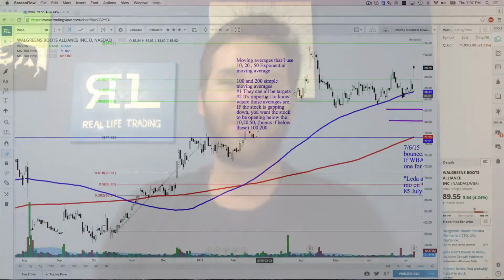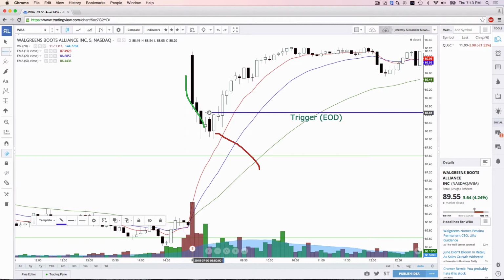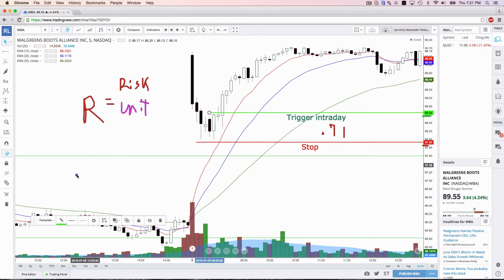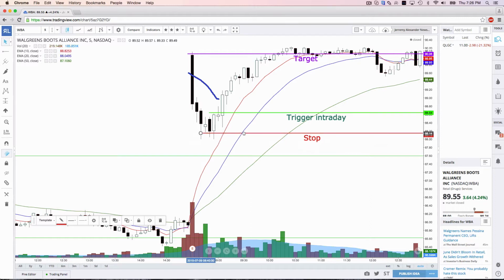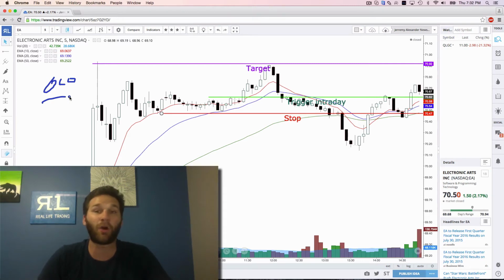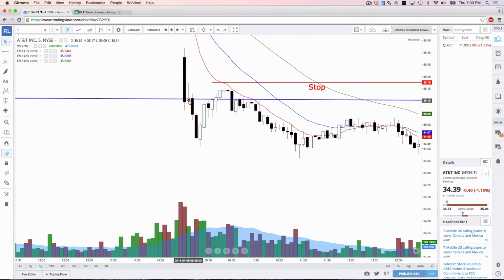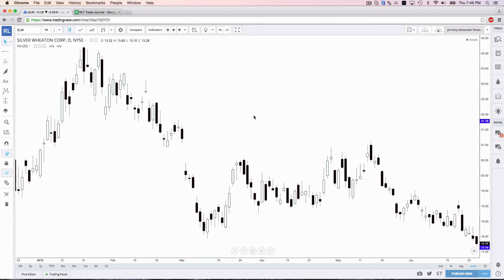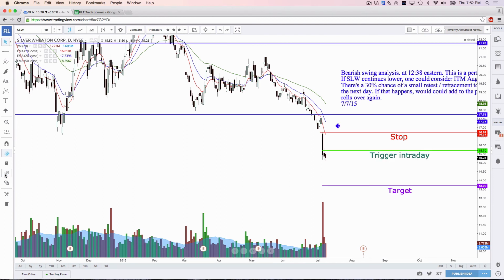All You Need to Know About Day Trading Part 2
Your humble host Jerremy Alexander Newsome covers an incredibly crucial aspect of day trading (and trading in general.)

In this session you will learn the system and methods for risk management techniques, gaps,  pivots and different time frames on which Real Life Traders use to trade.